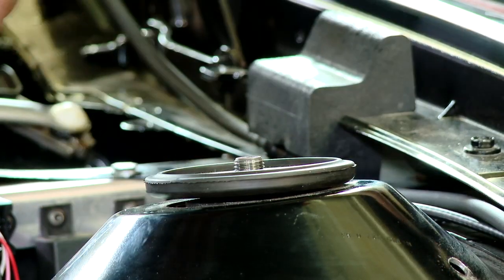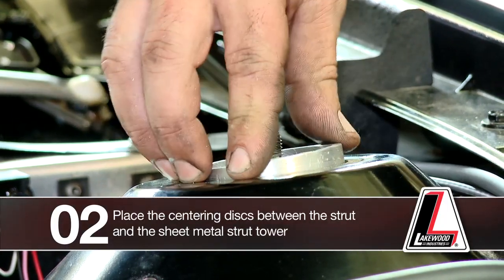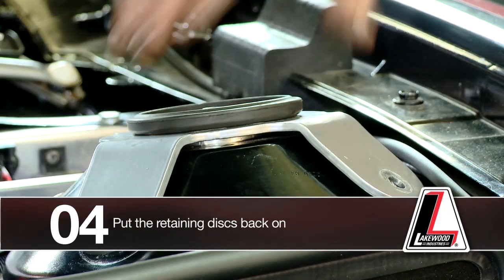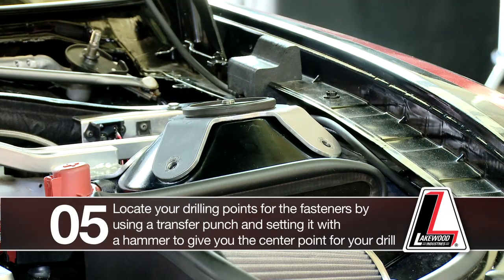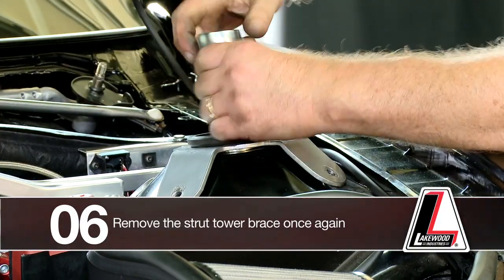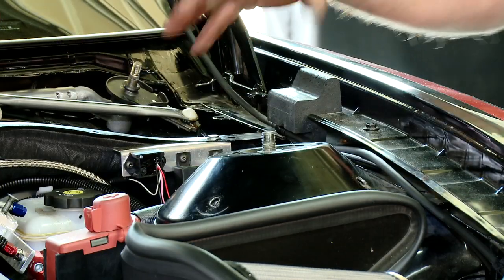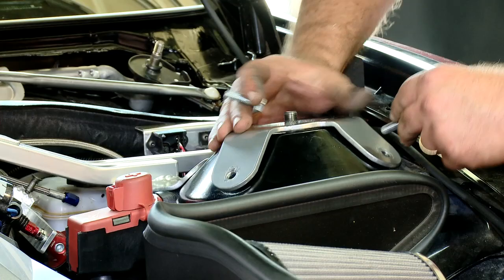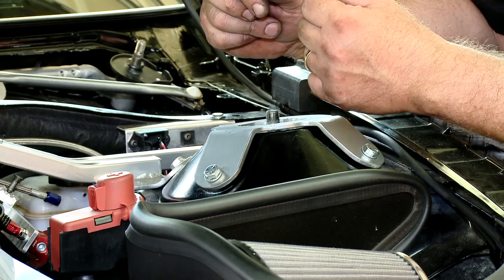Installing a Lakewood strut tower for the 2010 Chevy Camaro :: Modern Muscle X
Watch one of the engineers of the Modern Muscle X team install a Lakewood strut tower on the 2010 Chevrolet Camaro. This demonstration shows how to successfully install the strut tower using the installation kit.

For more information on the Lakewood strut tower, please